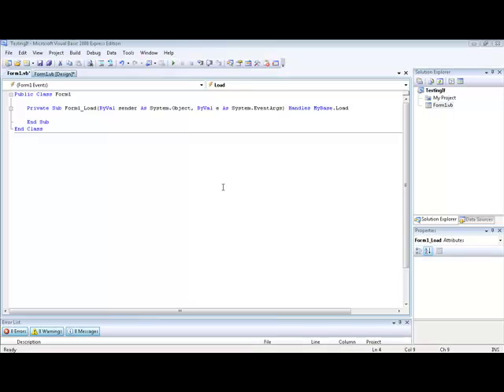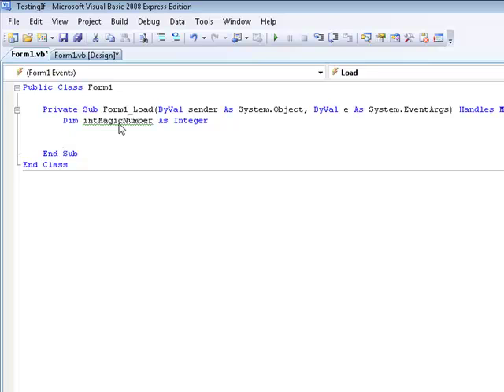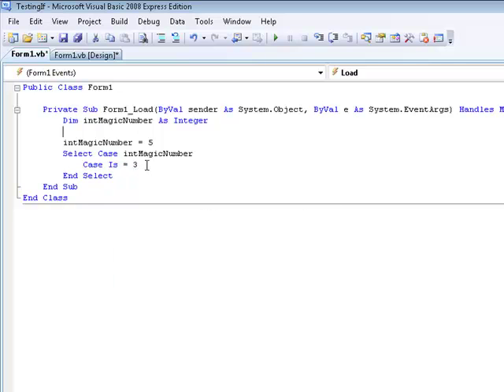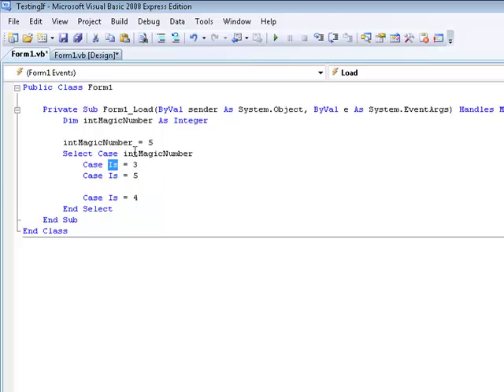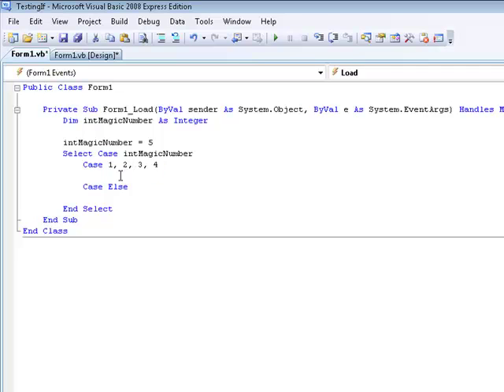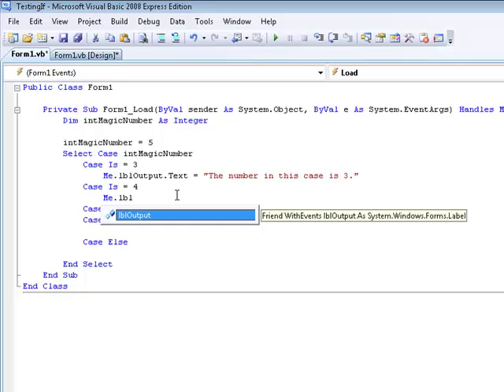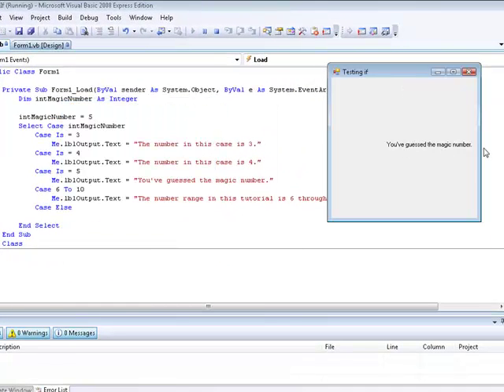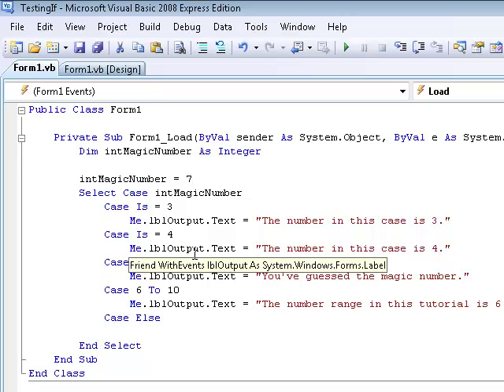Learning VB.NET (Visual Basics) tutorial 10 - Case Select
In this tutorial we will learn about another conditional statement; Case Select.